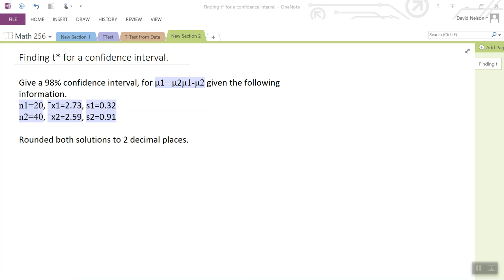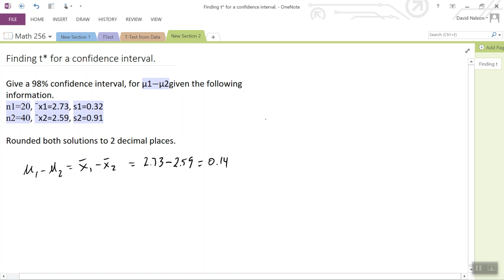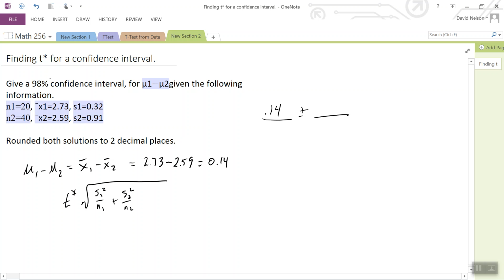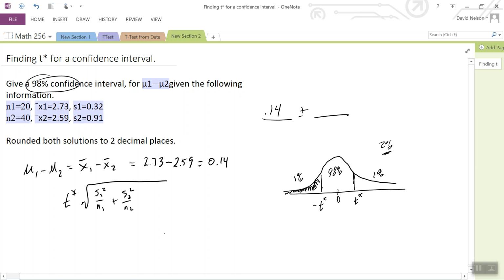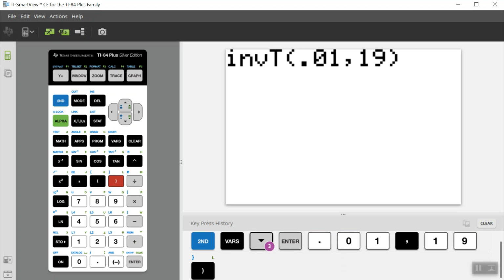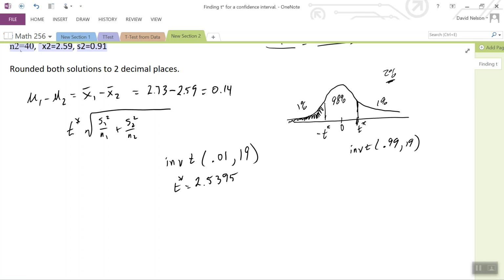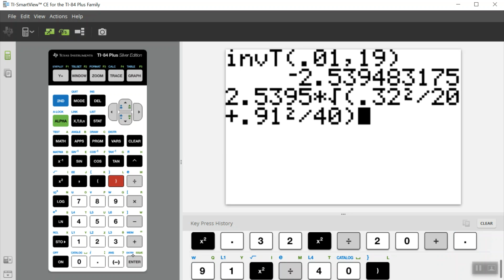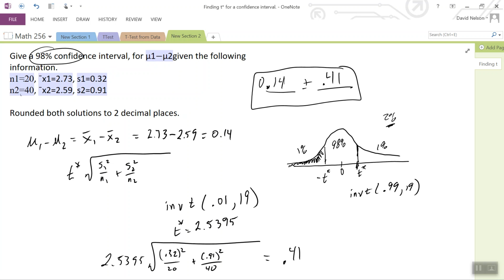2sample confidence interval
We construct a two sample confidence interval for the difference of means, finding t* on a TI 84